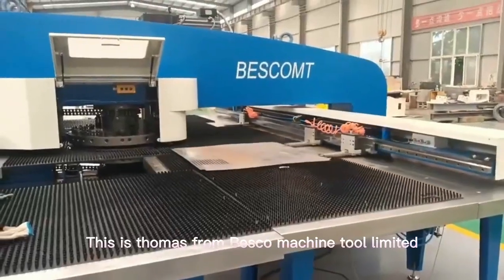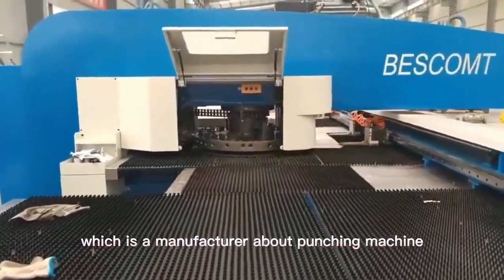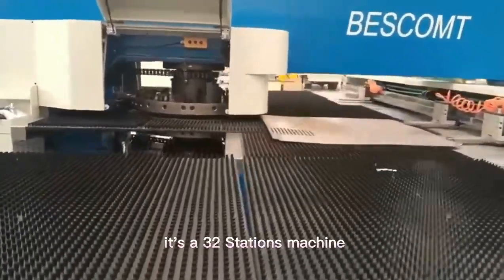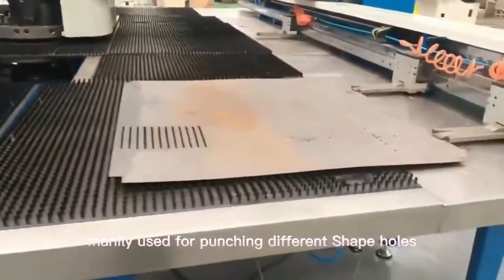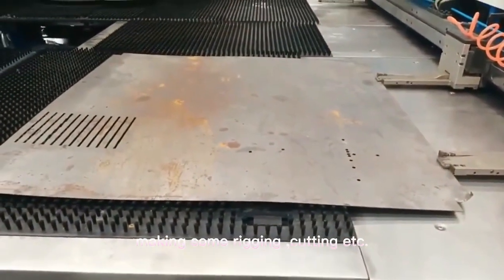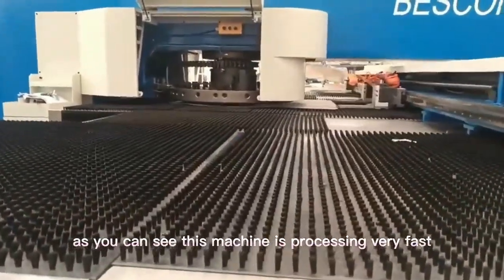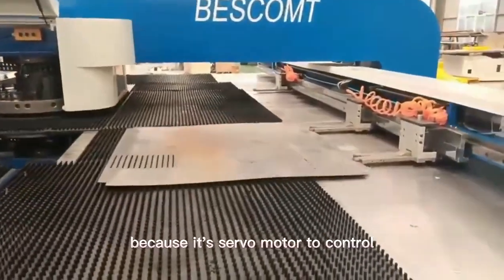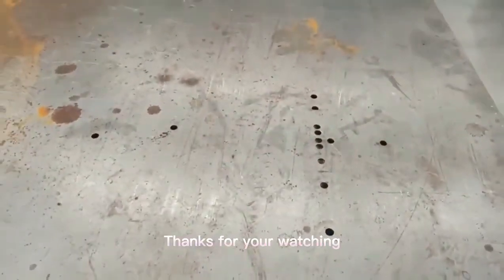Introduce the 32 station servo type cnc turret punching machine testing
Besco Machine Tool Limited